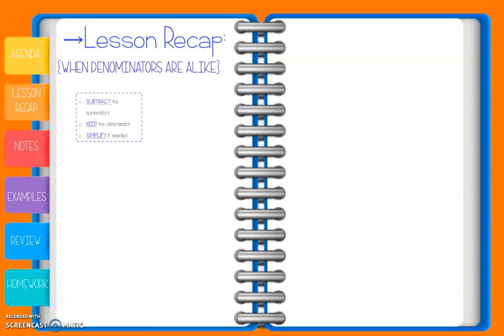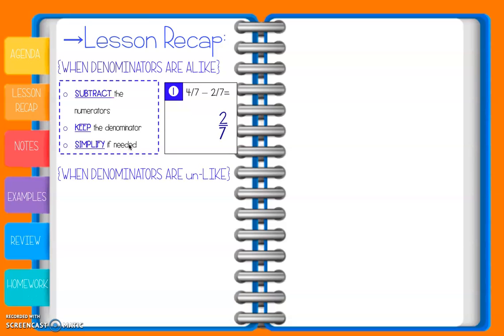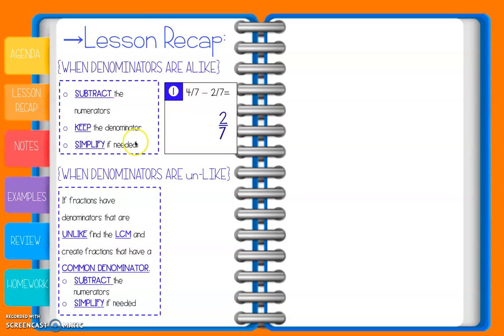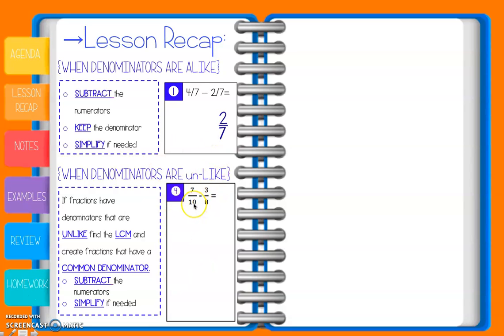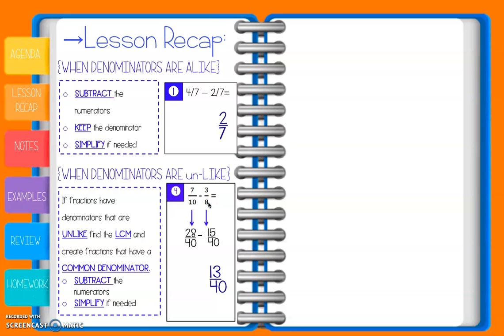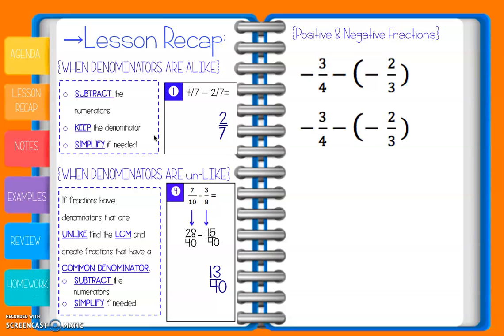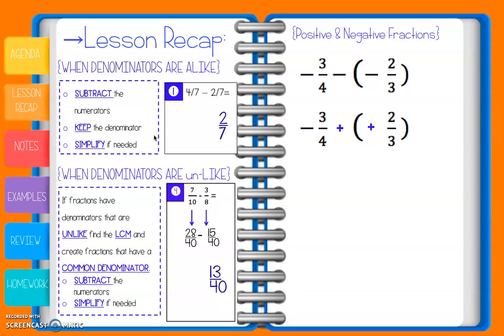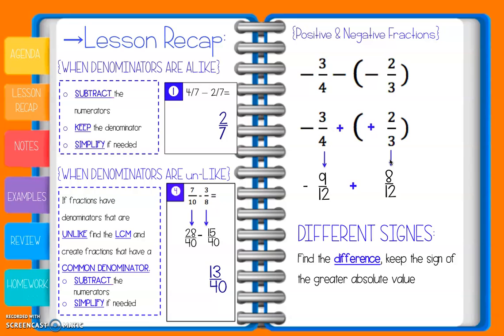Subtracting Positive & Negative Fractions Lesson Recap